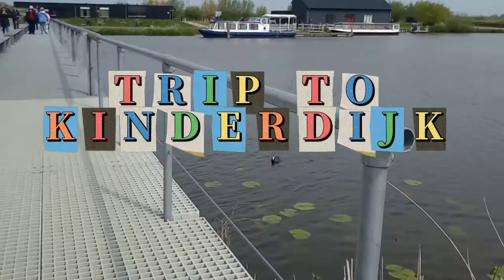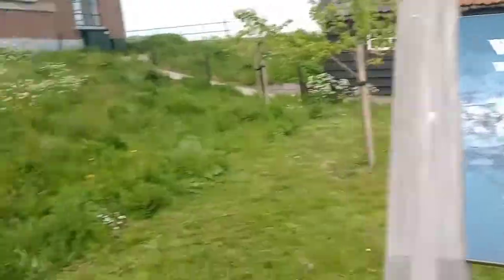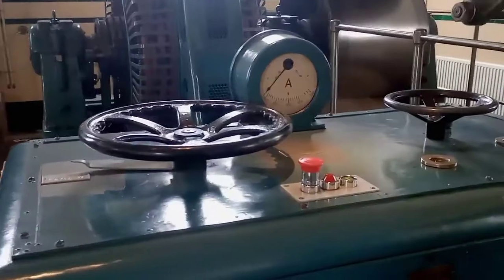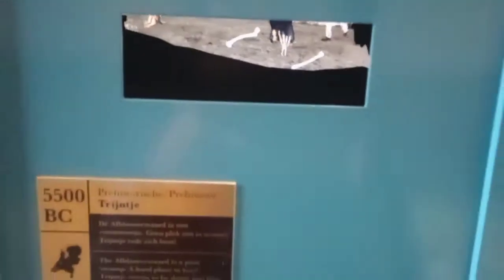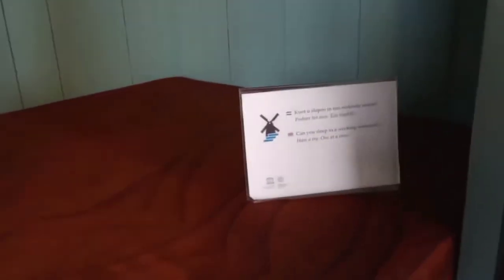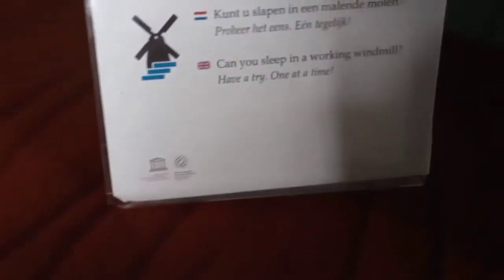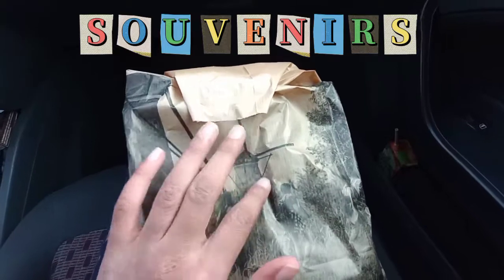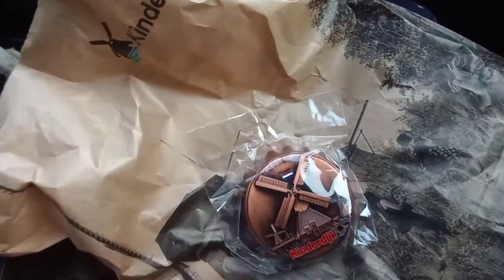Trip to Kinderdijk | Vlog 2 | Netherlands | Tamil | A.C.R.F